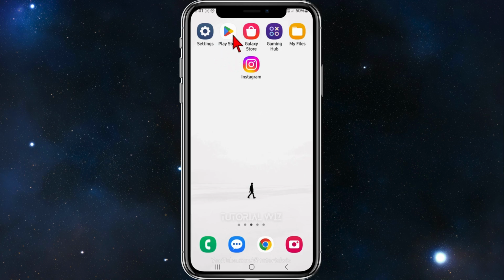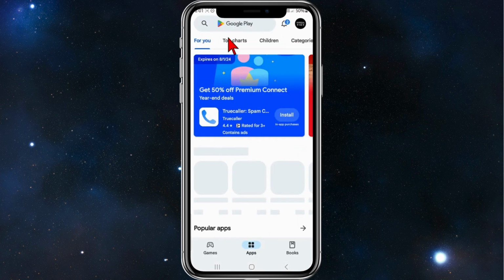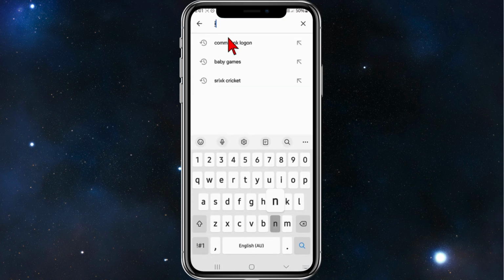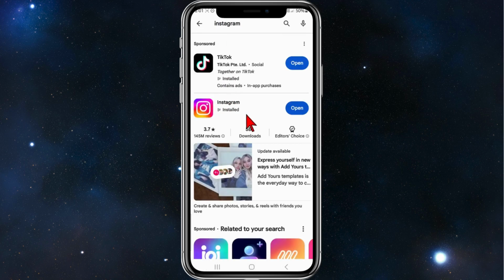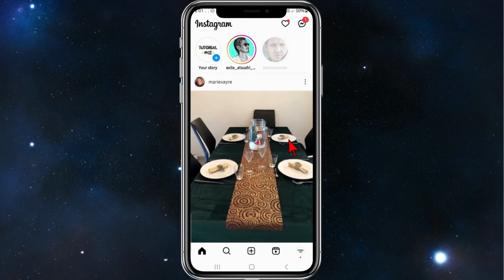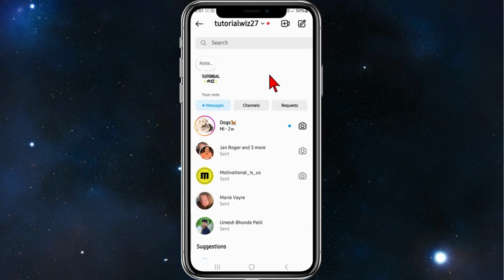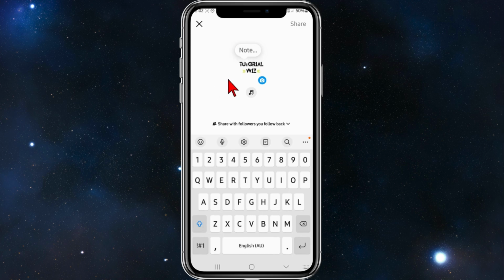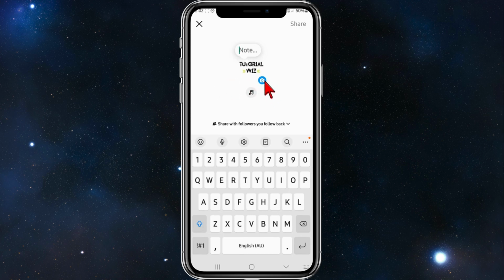How To Put Video In Notes Instagram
Looking to add video content to your Instagram notes for an engaging and creative touch? This tutorial guides you through the process of incorporating videos into your Instagram notes feature. Discover step-by-step instructions to enhance your notes with video content, making your posts more captivating and interactive.

00:00 Intro
00:10 How To Put Video In Notes Instagram
01:05 Outro